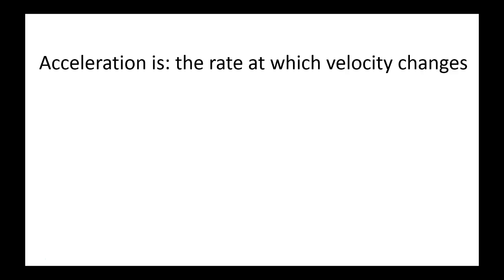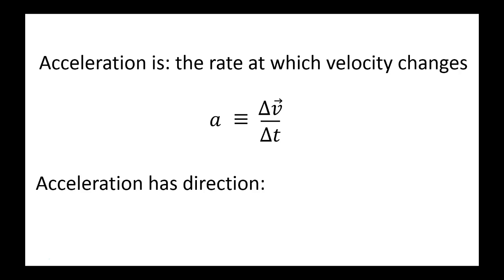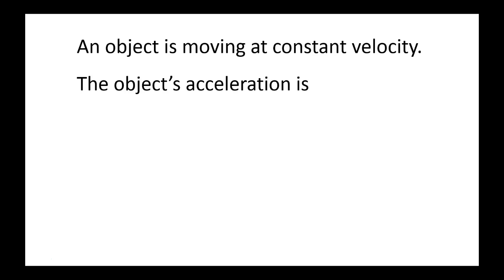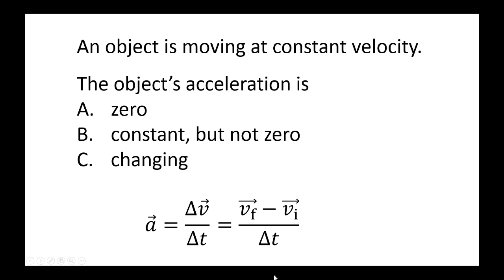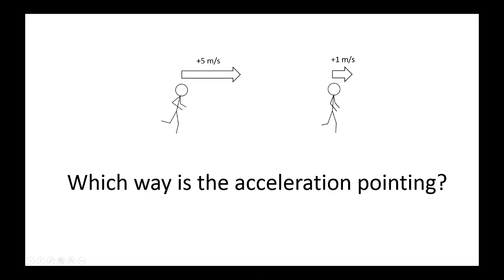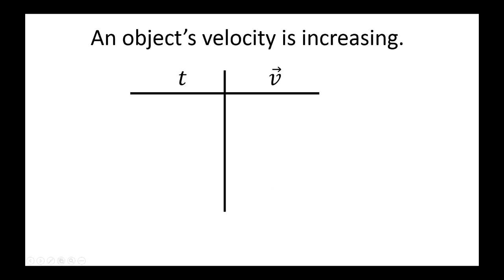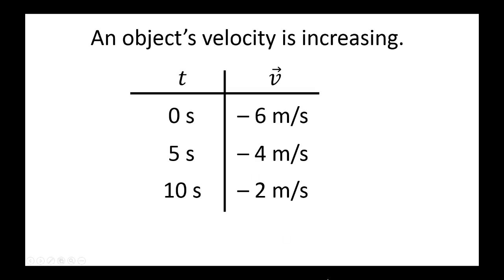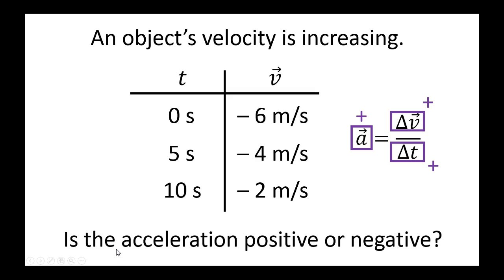Introduction to Acceleration